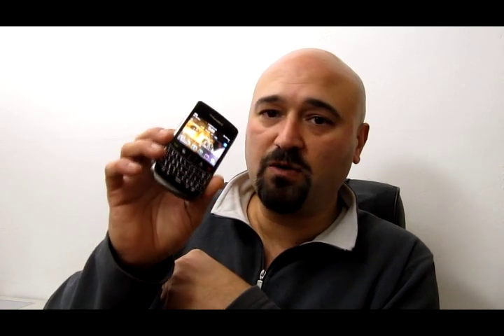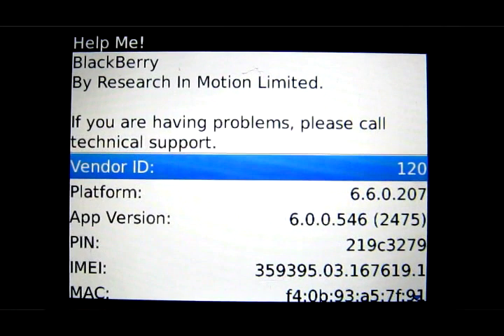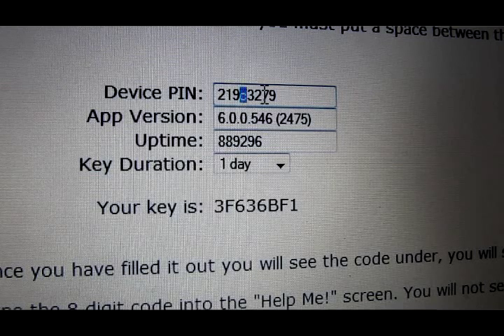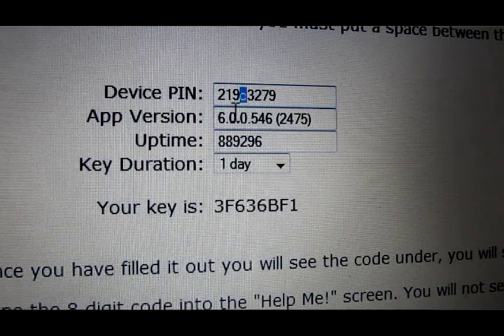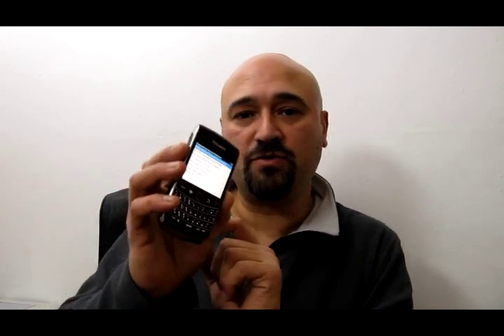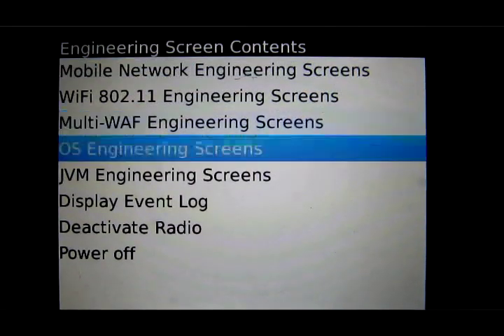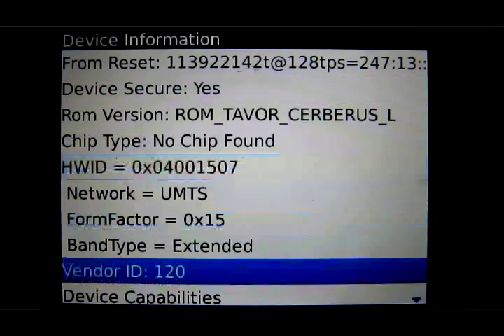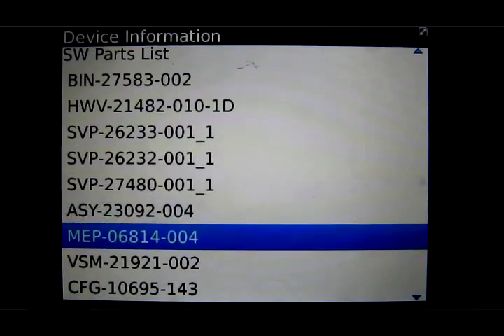How to find your Blackberry MEP code with and without software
★ INSTANT BLACKBERRY UNLOCKING ★ 24/7 ★ ONLY £2.49